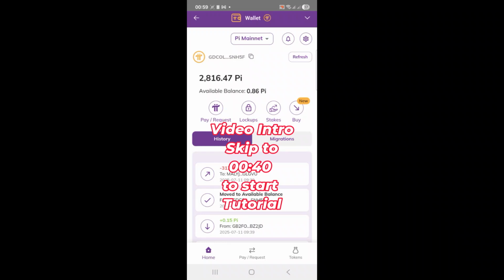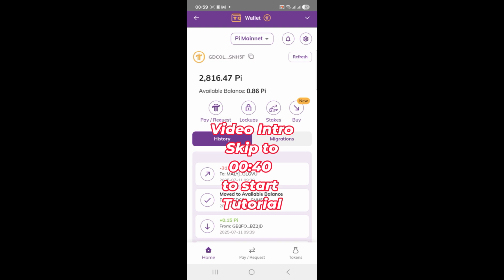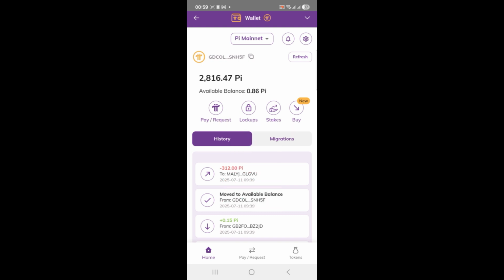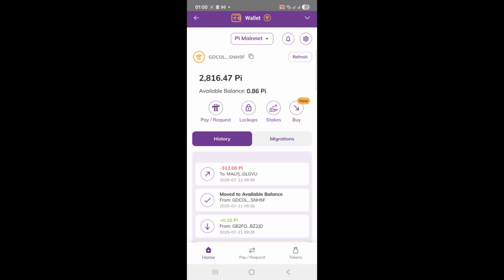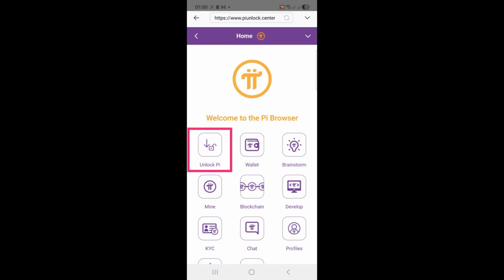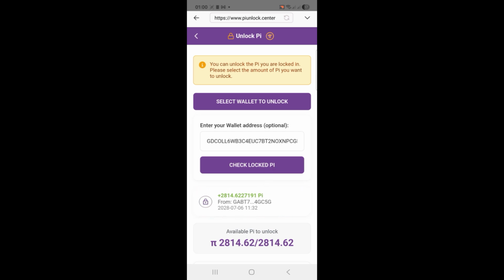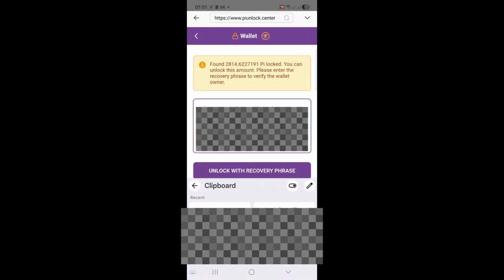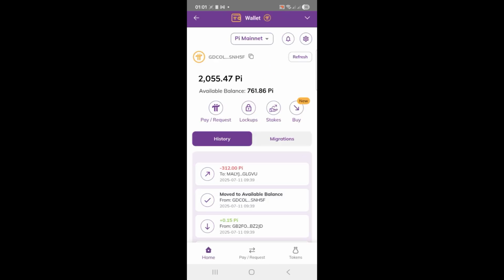Pi Network Update:How to unlock your locked Pi coins ✅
🚀 Unlock Your Pi Network Coins Instantly (2025 Full Tutorial) | Fix “Pi Coins Not Showing” in Available Balance

Are your Pi Network coins stuck after migration? In this video, I’ll show you step-by-step how to unlock your Pi coins to available balance — the final and most crucial step of the Pi Network mainnet migration process.

👉 If you already migrated your Pi coins to your Pi Wallet but still don’t see them in your available balance — even after 14 days — this tutorial is made for you.

💡 What You’ll Learn in This Video:
✅ How to unlock migrated Pi coins to available balance
✅ Why your Pi coins aren’t visible in your Pi Wallet
✅ The final step of the Pi mainnet migration process
✅ How to confirm your Pi migration status inside the Pi Browser app
✅ Bonus: Common errors during Pi migration and how to fix them

🔗 Join Pi Network for Free Today:
Start earning Pi now before the Open Mainnet goes live!

As Pi Network continues toward the Enclosed Mainnet, thousands of users are migrating their coins to the Pi Mainnet Wallet. Once your migration request is approved, your verified Pi coins appear under your lockup configuration — but they remain locked until you manually unlock them to your available balance.

In this video, I’ll reveal exactly how to unlock your Pi coins safely using the Pi Browser, and how to make sure your wallet reflects your real available balance correctly.